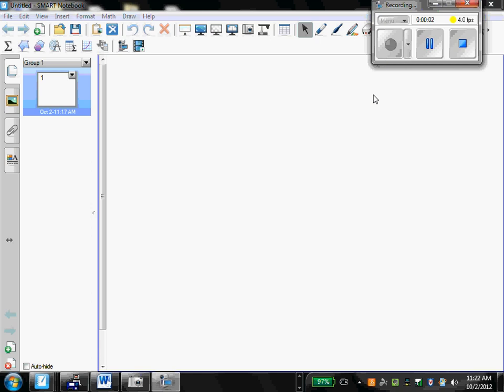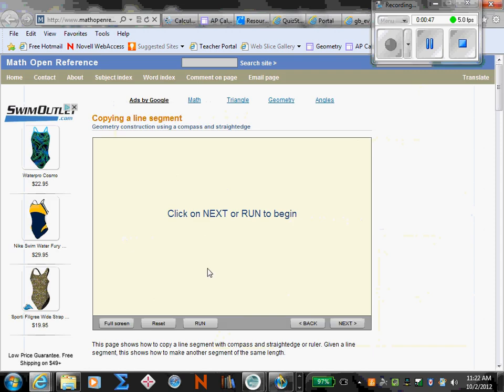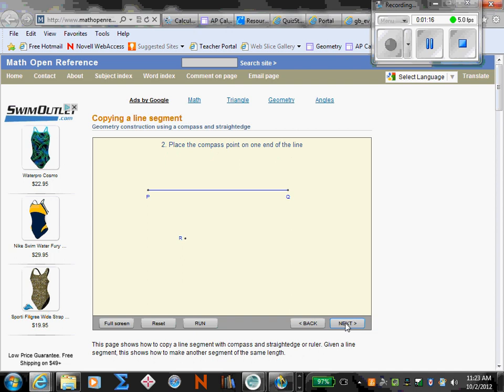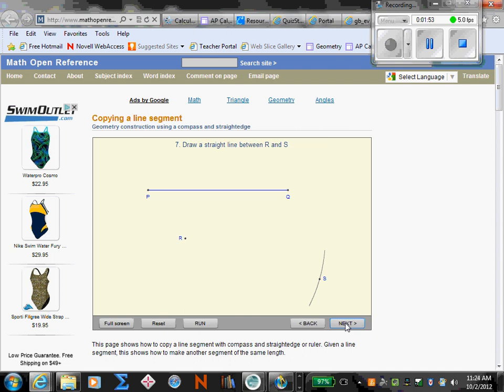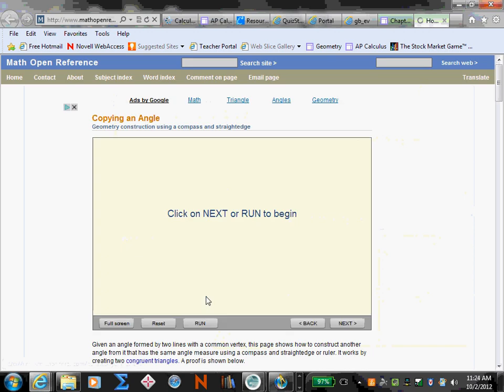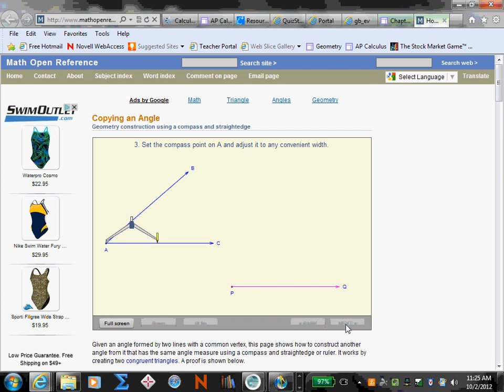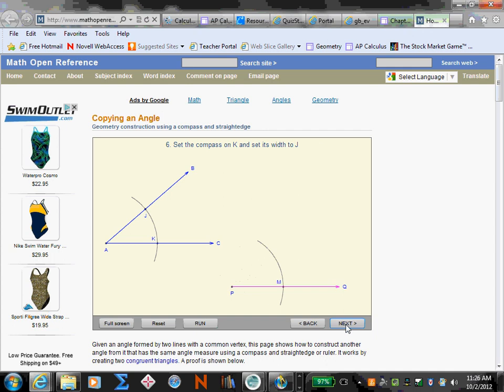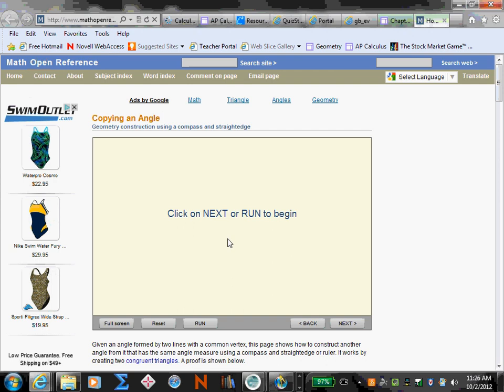Geo Video 3 1